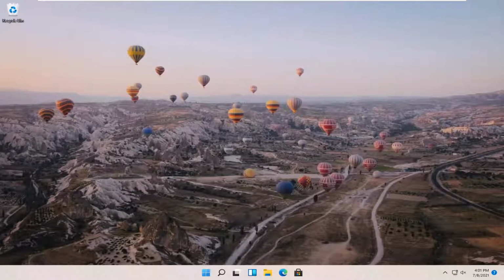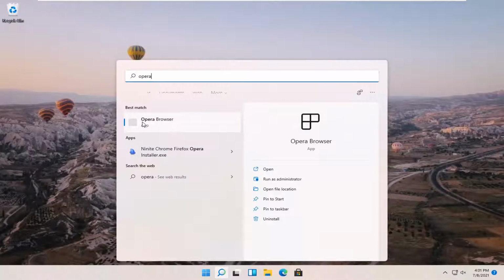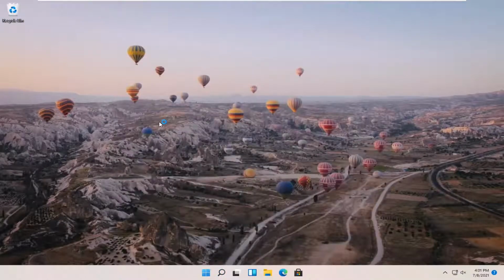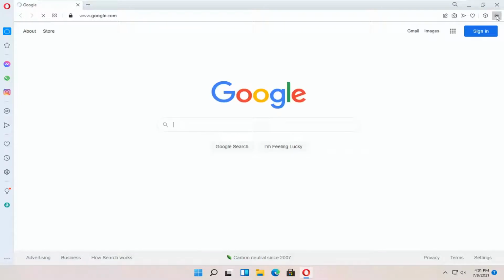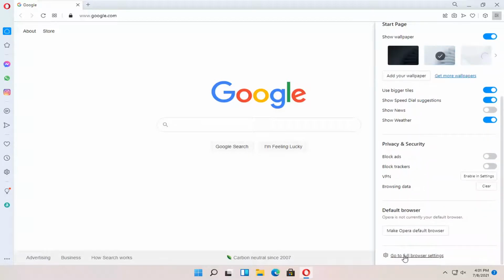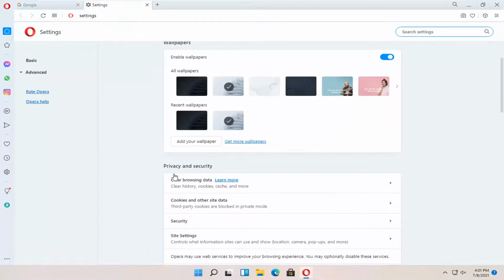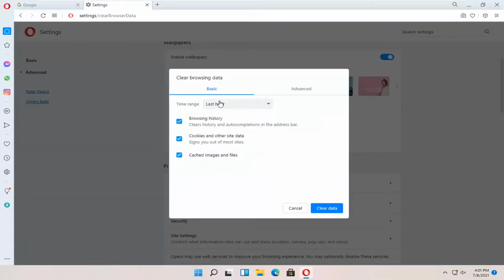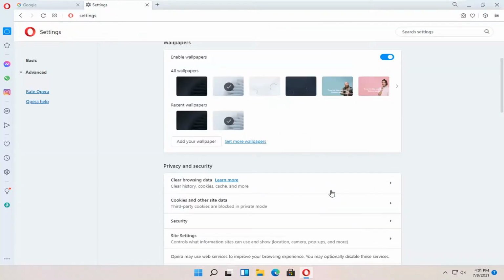How to Delete Browser History for Opera Web Browser | Clear Browsing History In Opera Tutorial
Whether you’re selling your laptop or you’re lending it to a family member, there are many reasons to erase your browser history. Like all web browsers, Opera makes it easy to nuke the list of the sites you've visited. The steps you take differ depending on which operating system you use, so here are instructions for how to clear your history in Opera on Windows.

Issues addressed in this tutorial:
opera mini history delete
opera delete history recovery
opera browser history delete
opera mini browser history delete
how to delete opera history permanently
how to delete history opera mini
opera mini search history delete
opera search history delete